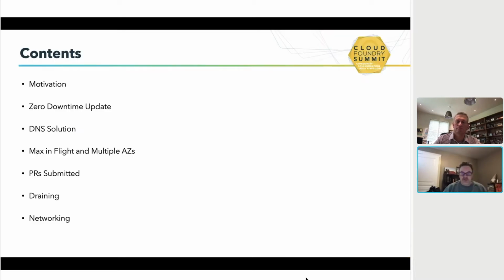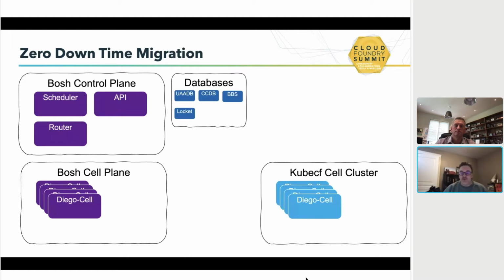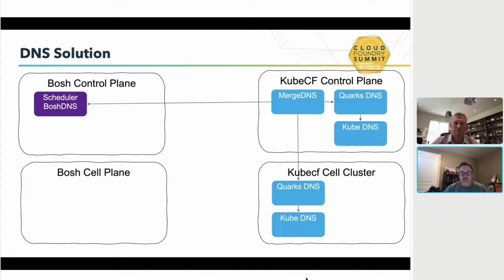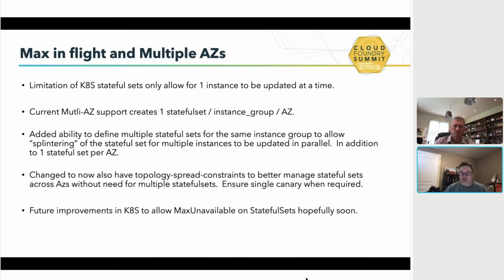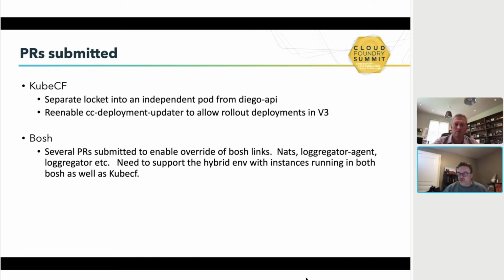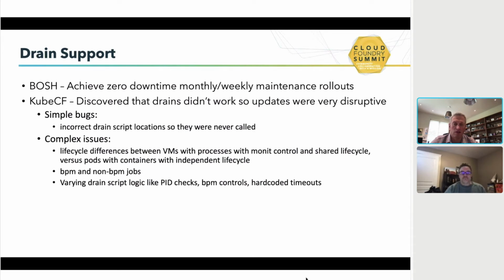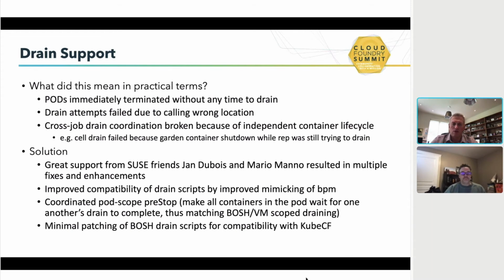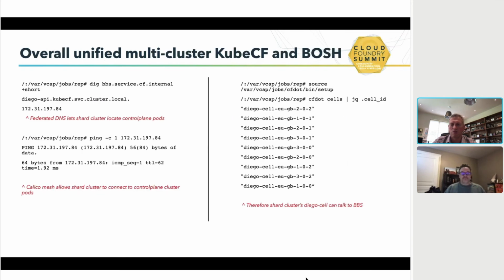Adventures with KubeCF - Richard Johnson & Andrew Edgar, IBM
This session will describe IBM's experiences with adopting KubeCF for re-platforming the entire IBM public CF from BOSH and VMs to Kubernetes. This will include practical experiences of how to live migrate without disruption, and lots of details on enhancements that we have been making to KubeCF along the way.